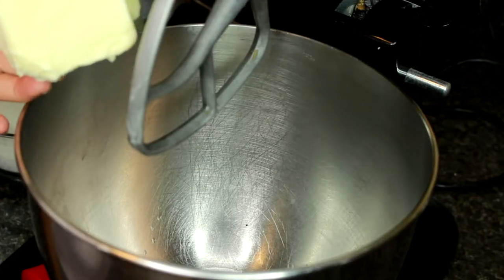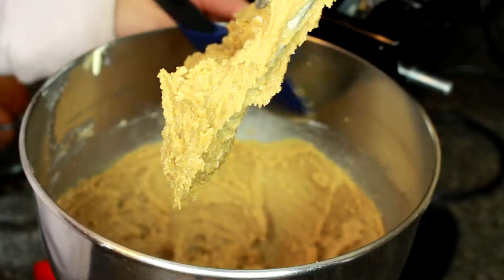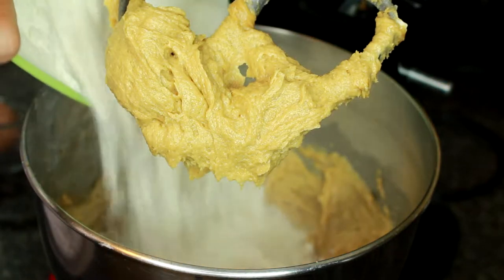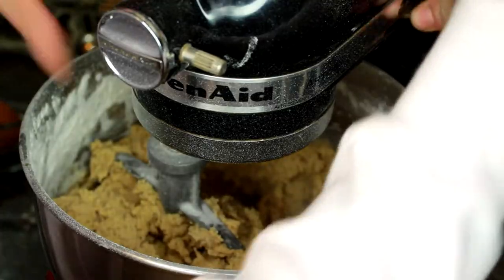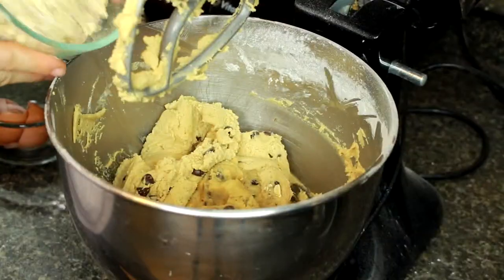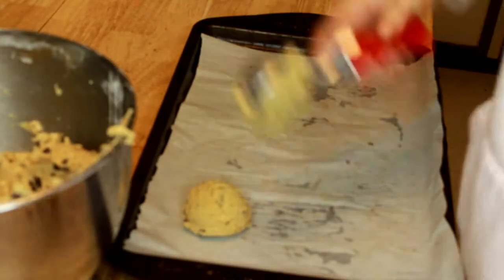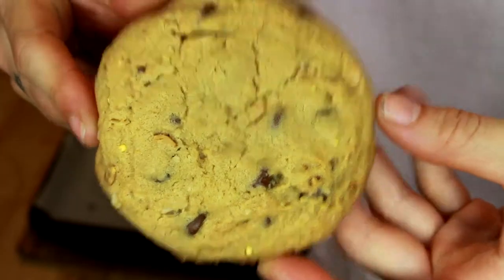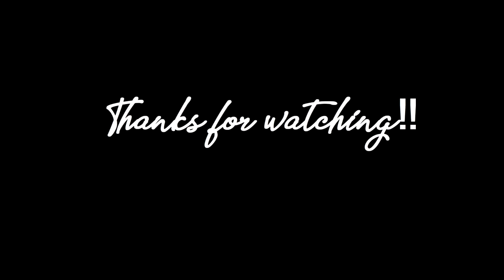D.I.Y Bakery Style Cookies - PB Oatmeal Chocolate Chip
Today, I am going to be showing you how to easily make a bakery style peanut butter oatmeal chocolate chip cookie!! This recipe is awesome because the cookies are soft and chewy! You can switch up the oatmeal or chocolate chips for raisins, coconut or toffee bits if you'd like! This cookie dough freezes beautifully. This recipe takes about 30 minutes to make!! I hope you enjoy!

INGREDIENTS FOR RECIPE:
2 1/2 cups all-purpose flour
1 tsp baking soda
2 tsp baking powder
1 tsp salt
1/2 cup room-temperature butter
1 cup peanut butter
3/4 cup brown sugar
3/4 cup sugar
2 eggs
1 tsp vanilla
1/2 cup chocolate chips
1/2 cup quick oats

My name is Sam and I am a 21 year old pastry chef who is here to show how to make delicious desserts & home cooked meals. I am extremely passionate about food & want to share my creations with the world!!

LINKS TO BUY THE EQUIPMENT I USE:
Neewer Ring Light
Canon t5i
Takstar SGC-598 Mic
Kitchen Aid Mixer
Measuring Cups & Spoons
Sheet Pans